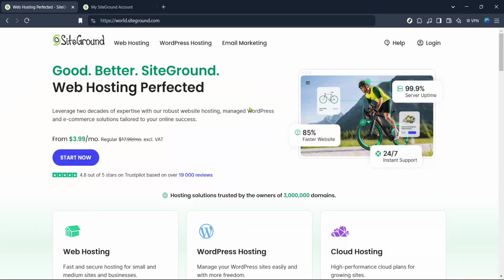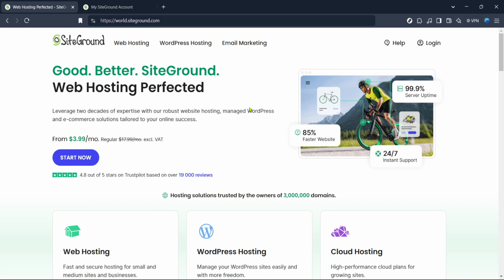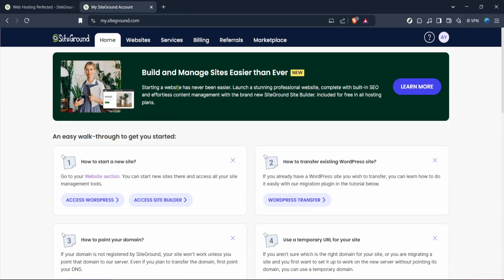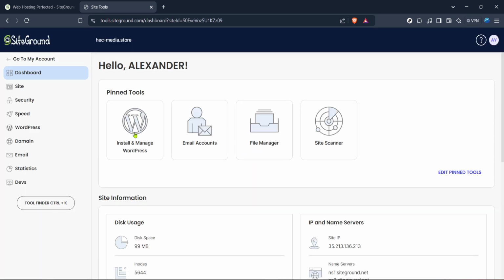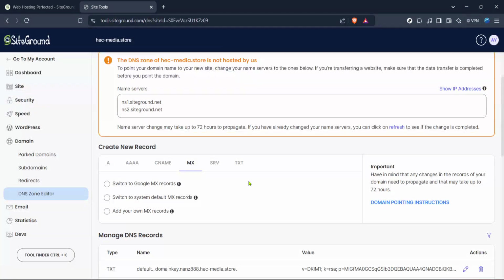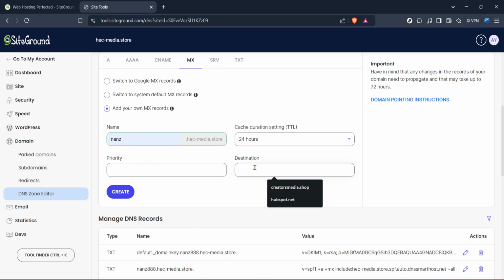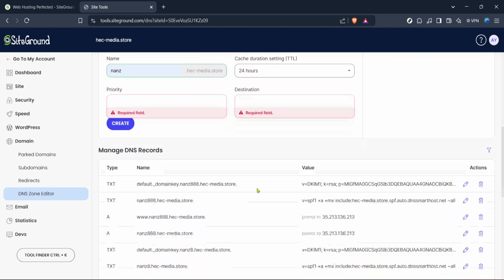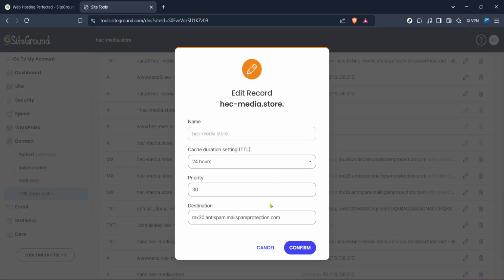How to Add Siteground Mx Record to Set Up Google Workspace (Full 2025 Guide)